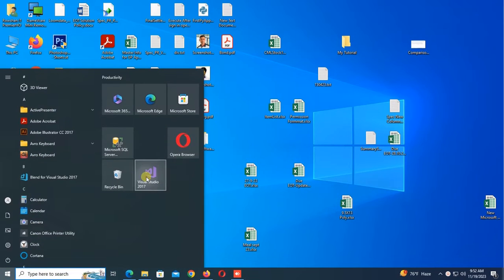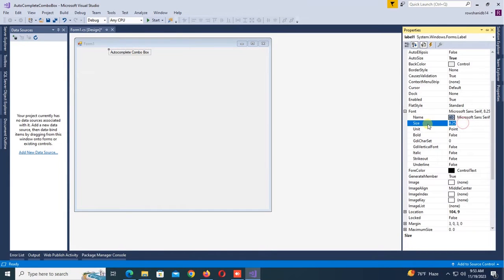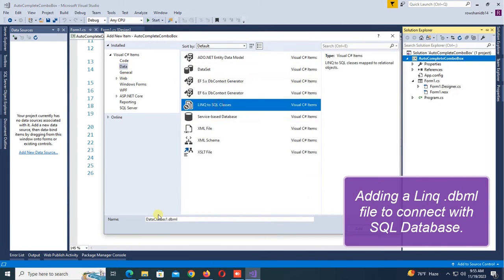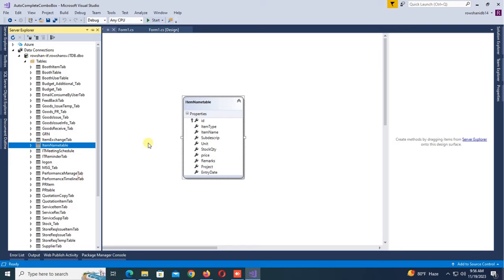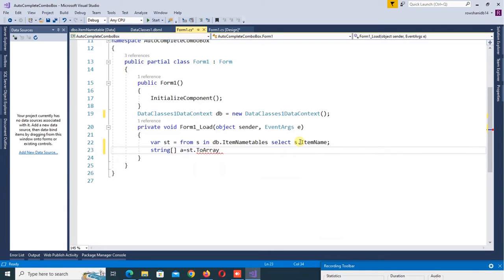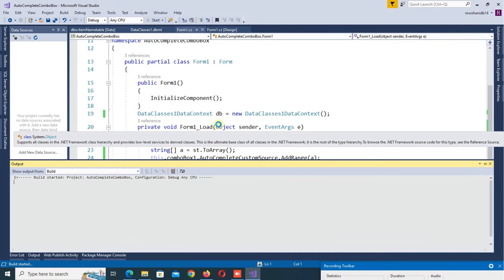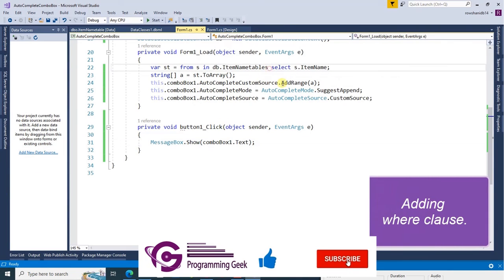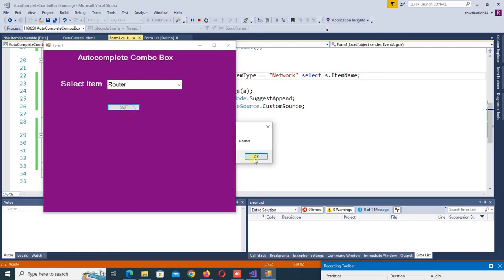AutoComplete ComboBox in C# with SQL using Linq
AutoComplete ComboBox in C# with SQL using Linq. If you want to load data from SQL to ComboBox using LINQ this tutorial is for you. In this tutorial I would like to show you how to load data from SQL server database to ComboBox suggest append using linq. It’s very essential to get stored data from SQL server to ComoBox while inserting or searching record. This tutorial is made for you to fulfill this requirement. When you input a number or text in combobox it will be filtered automatically as per your input text and suggest you to select from the availability. This is called autocomplete ComboBox. In c# windows form application using linq we can do in easily. Let’s do it following below steps!

Step 1 - Design a windows form with ComboBox
Step 2 - Add linq .dbml file to connect with SQL server
Step 3 - Write code to load and display data from SQL to ComboBox with AutoComplete mode.

programminggeek,
autocomplete combobox c# with sql using linq query,
autofill combobox c#,
autocomplete combobox c# while text change,
display data from sql to combobox with autocomplete mode, suggest append,
autocomplete combobox, auto suggestion combobox,
how to, combobox in c# linq, linq to sql,
combobox in windows form c#,
c# combobox search,
auto filtered combobox in c#,